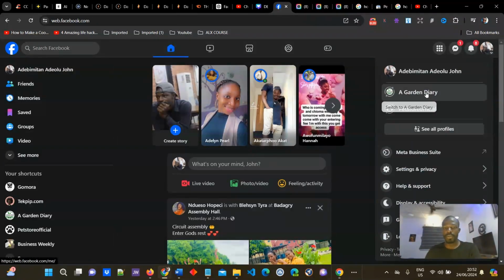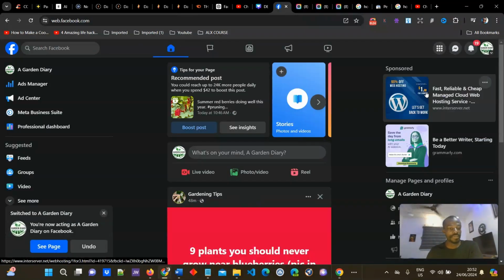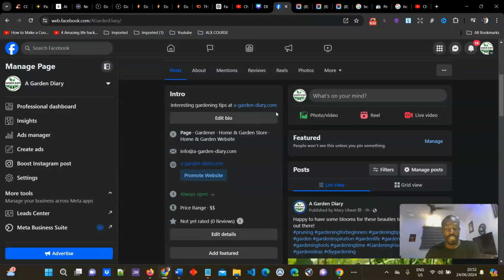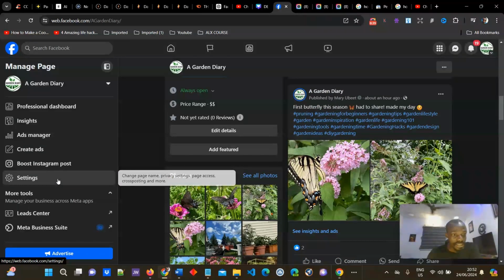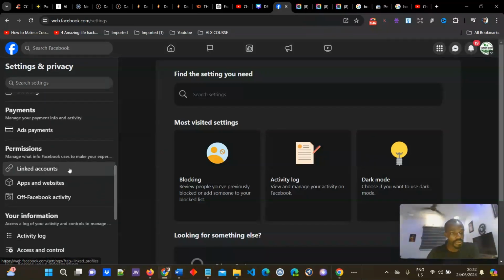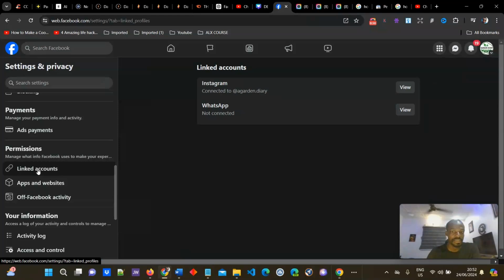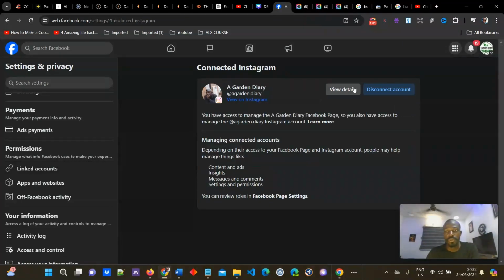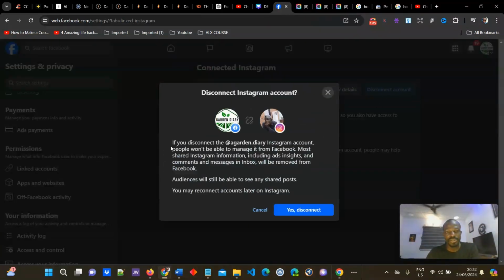How to Unlink Instagram from Facebook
Want to separate your accounts? Learn how to unlink Instagram from Facebook with this step-by-step guide. This video provides clear instructions to help you disconnect your Instagram and Facebook accounts, ensuring your profiles operate independently.

We’ll show you how to access account settings on both platforms, find the linked accounts section, and unlink them. Understand the benefits of unlinking, such as enhanced privacy, reduced cross-platform notifications, and more control over your social media interactions. Discover tips for managing your accounts separately and adjusting your settings for optimal use.

Explore additional features and settings adjustments that can enhance your privacy and user experience on both Instagram and Facebook. Learn how to troubleshoot common issues that might arise during the unlinking process.

Let’s make managing your Instagram and Facebook accounts simple and effective!

 How to Unlink Instagram from Facebook How to Unlink Instagram from Facebook